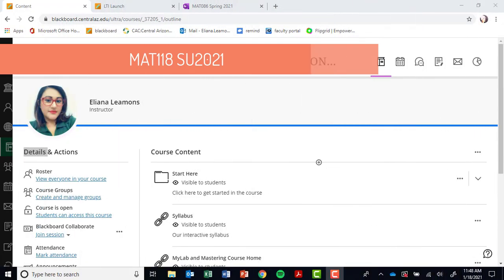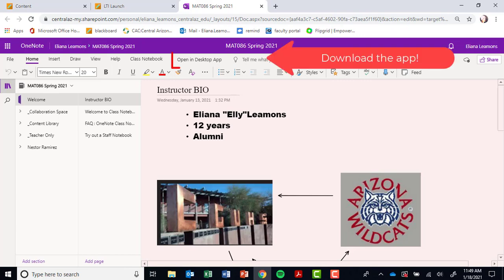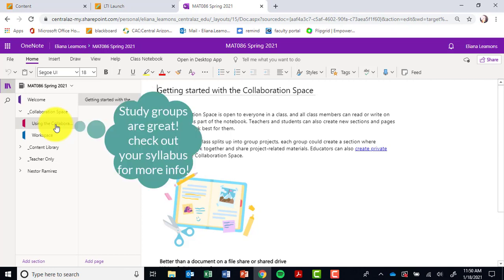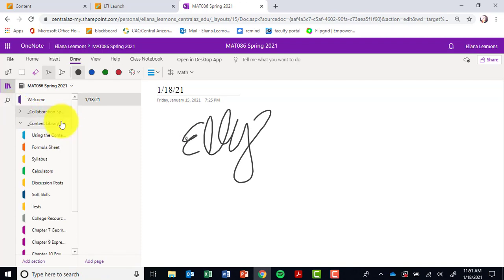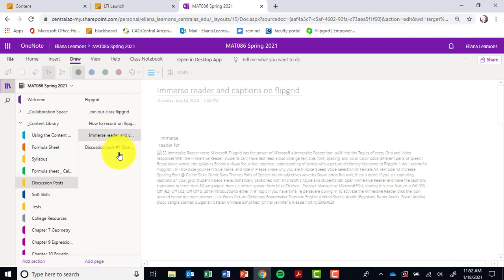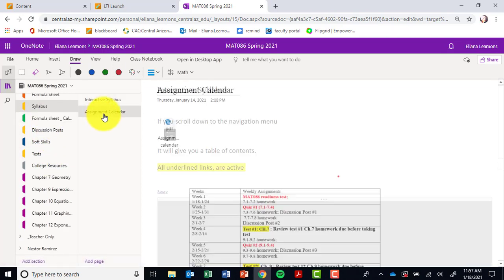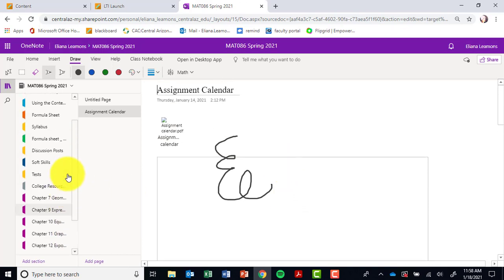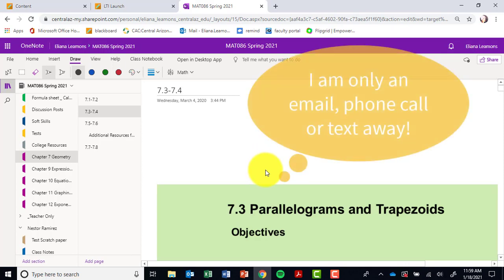class notebook overview_MAT118